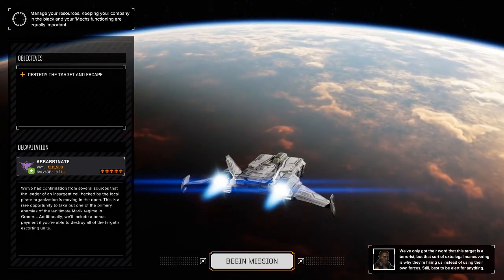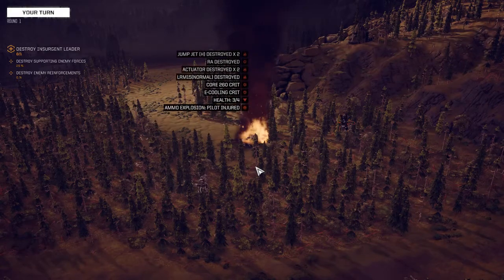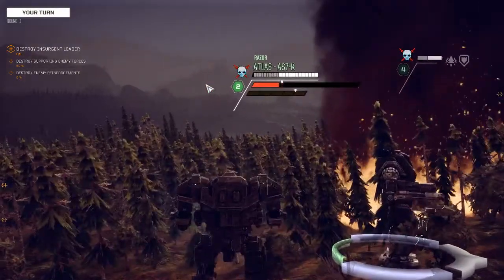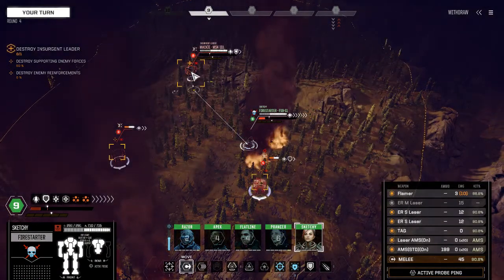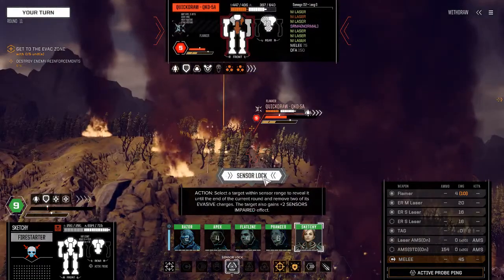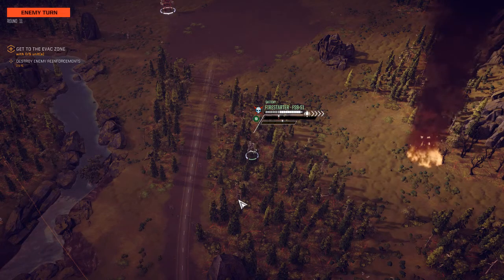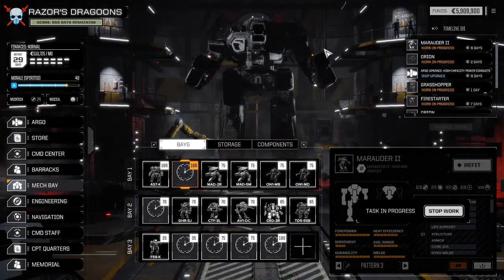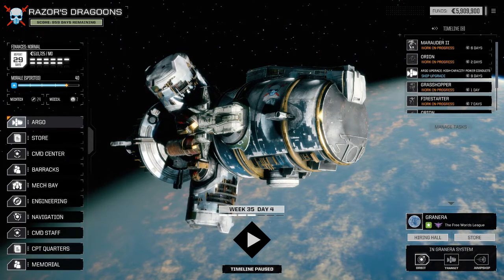A new run of Battletech Advance 3062 is here! #6